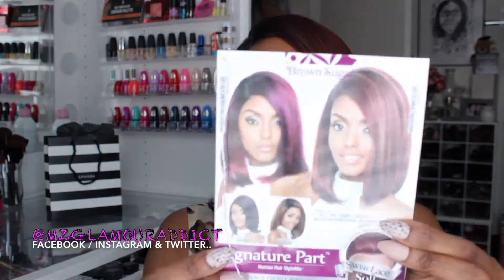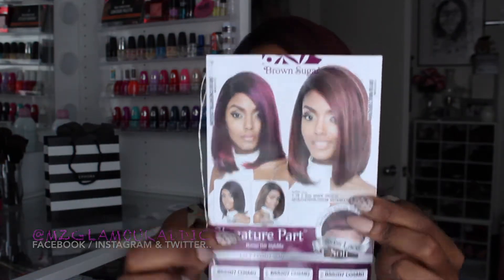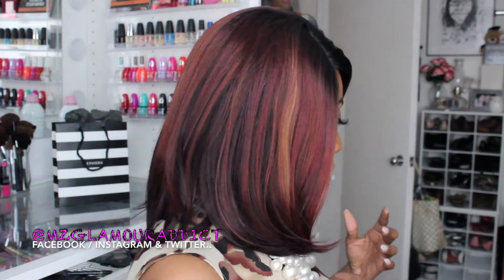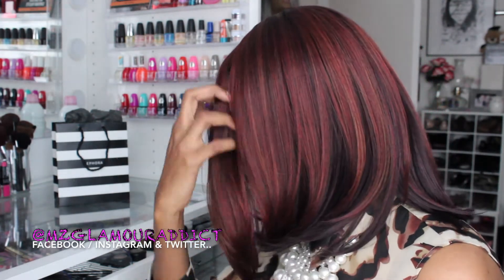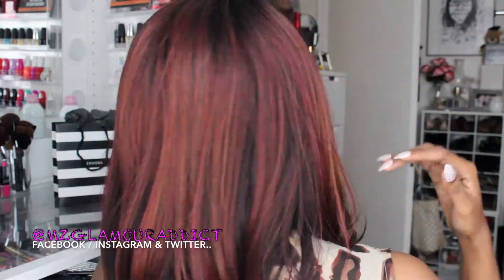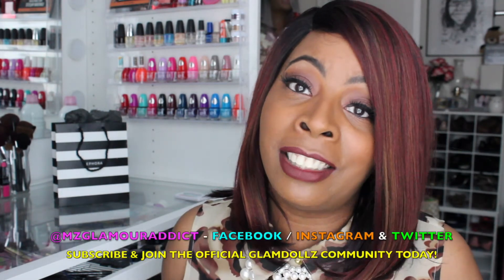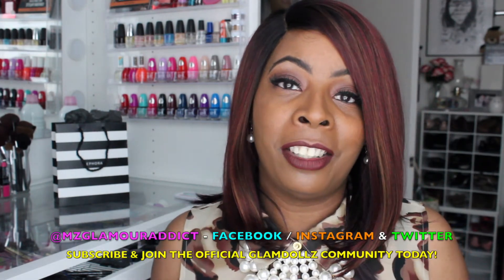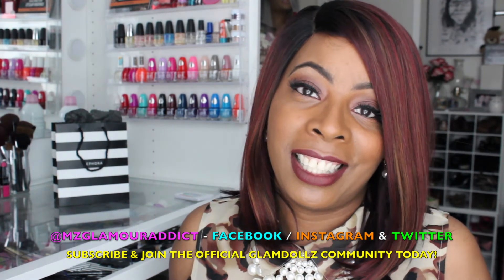Brown Sugar BSS207 COSMO Lace Front Wig | color: SR1B/MULTIBROWN | HUMAN HAIR STYLE MIX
This video is about the Brown Sugar BSS207 COSMO Lace Front Wig.  It is a MUST HAVE for the avid wig wearer. Click to see its true quality!

This wig is sold on the Divatress.com website & I have a coupon for you to maximize your savings!

If you have not already, Sign Up on the Divatress.com website.

For signing up, use CODE: MZGLAMOURADDICT

This is for a LIMITED TIME… and is SUBJECT TO CHANGE WITHOUT NOTICE.

All Time FAV Holding Spray for My Wigs!

DEMERT Wig Spray

Review Details:

The Brown Sugar BSS207 COSMO Lace Front Wig is super affordable and the quality of the hair is the same as the higher end brands of bundled hair but at a fraction of its cost.

I am a true believer in being a Beauty on a Budget and love knowing I do not have to break my bank for expensive hair when I can get the same quality at a more affordable price.

Thank you for taking the time to read my comment and watch the review video, it is appreciated!

More SAVINGS ALERT!!!

Ebates is the pioneer and leader of online cash back shopping. Ebates pays members cash back every time they shop online as well as provide them with the best coupons and deals online. Founded in 1998, Ebates Inc.’s websites have paid over $325 million in cash to its members. That is why millions of people have joined Ebates, and we are excited you are ready to start earning cash back, too.

More FAB Info:

Download the OFFICAL MzGlamourAddict APP, available in APPLE APP Stores!!